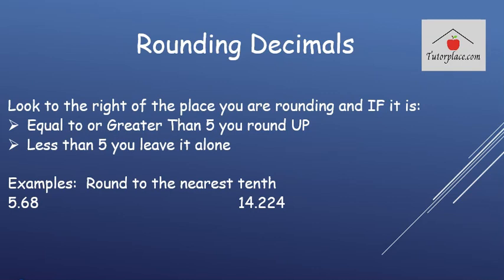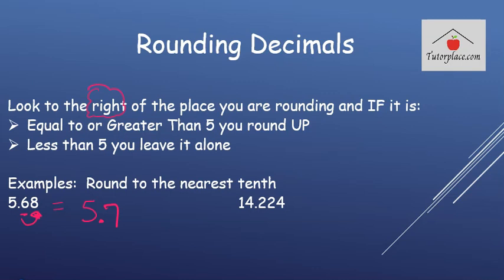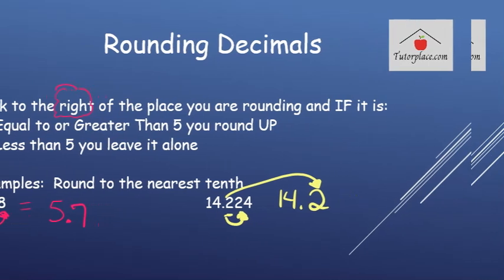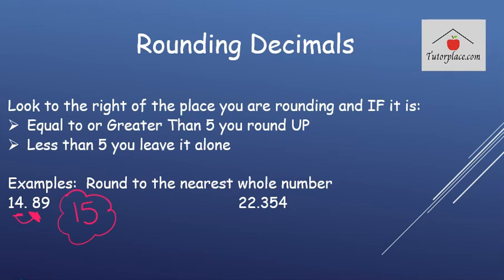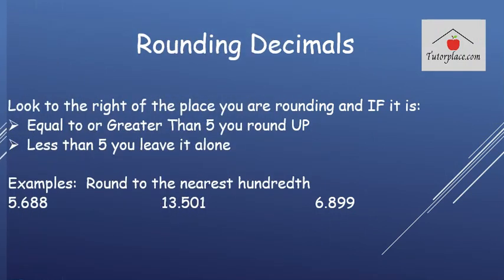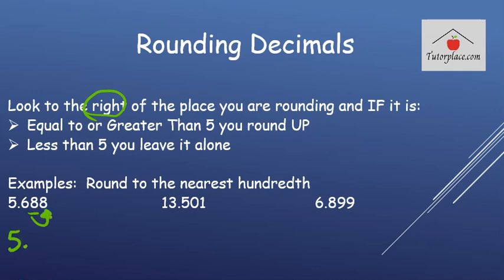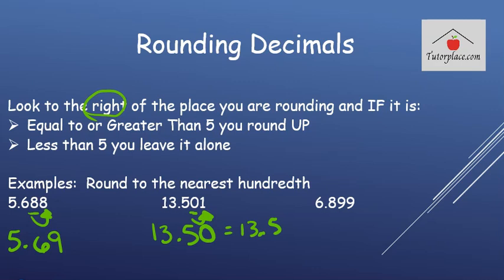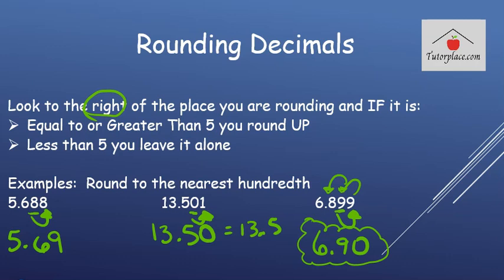Rounding Decimals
Learn how to round decimals to different place values.